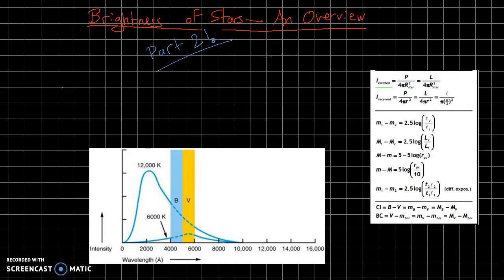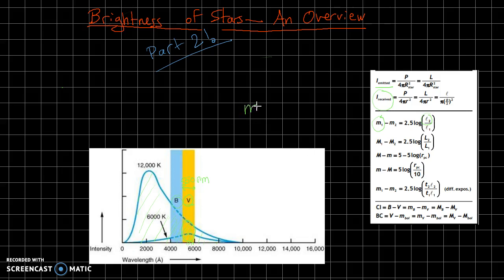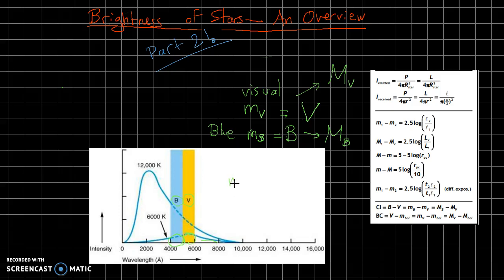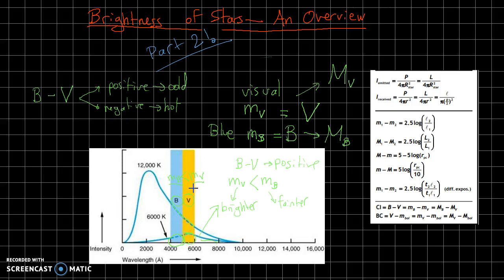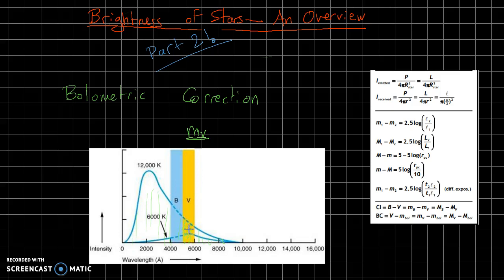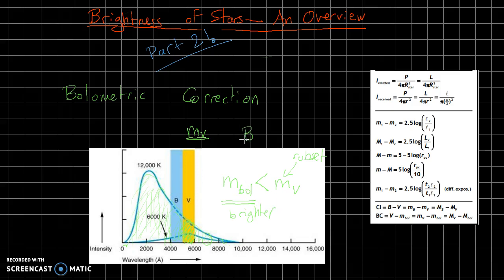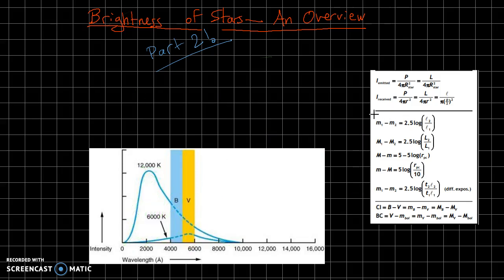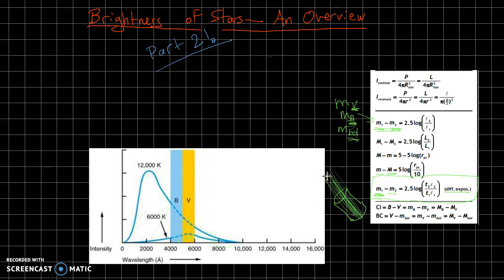Brightness of stars pt 2